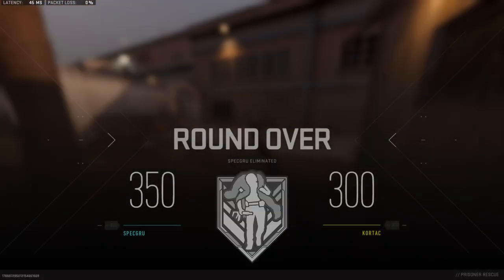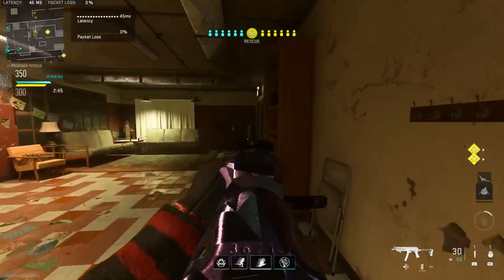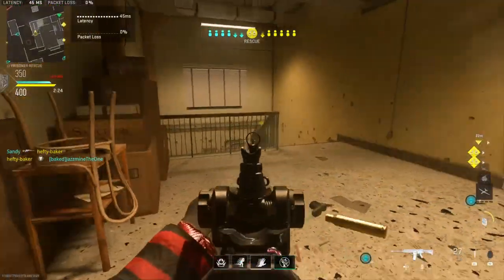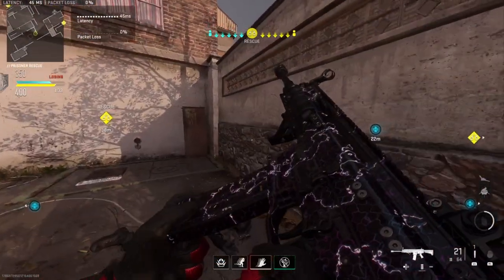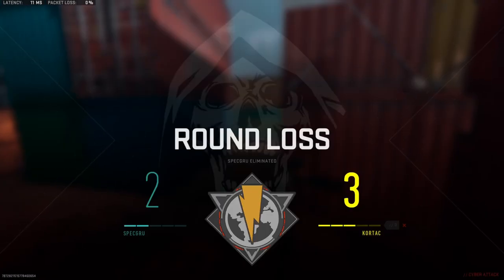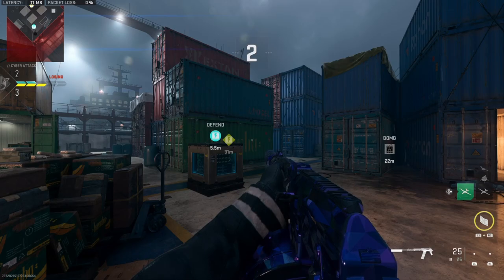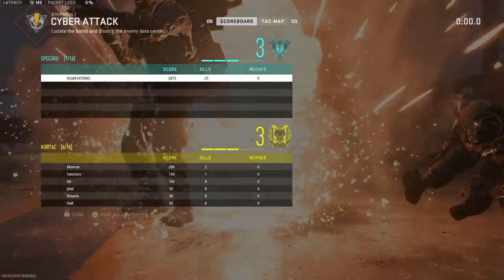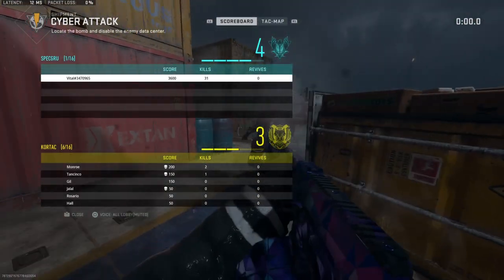How To Complete "MGB Mastery" Calling Card Challenge Fast And Easy In MW2!